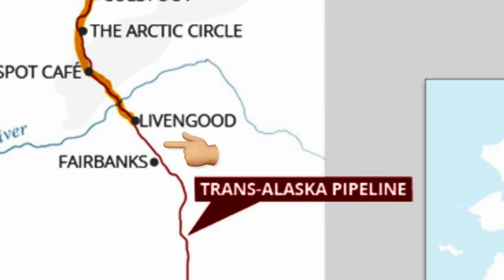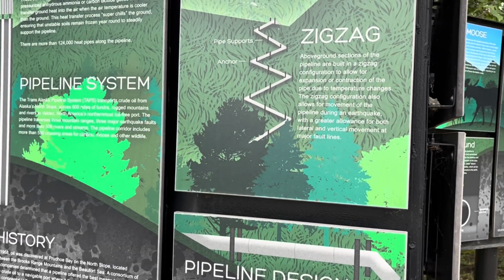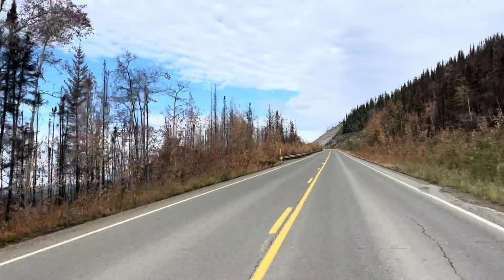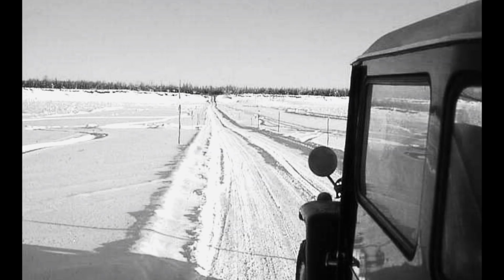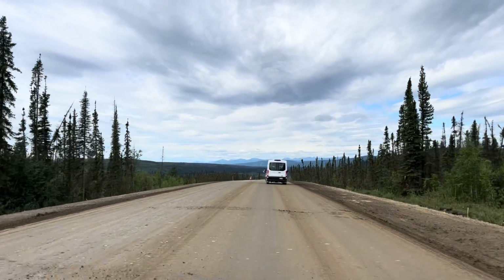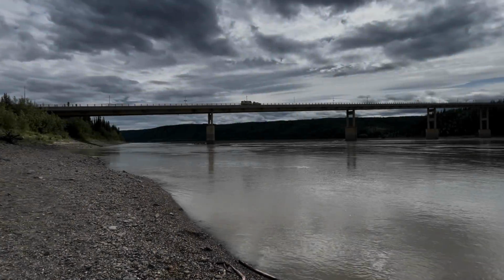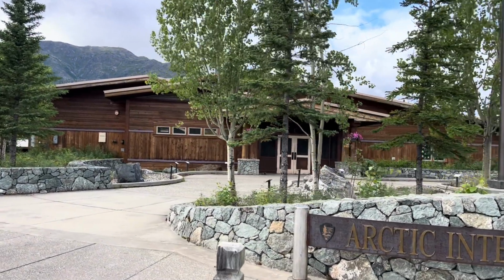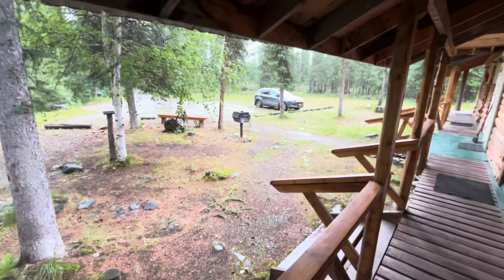Driving to the Arctic Circle ||| The Dalton Highway Part 1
Alaska is called The Last Frontier for good reason, and the Dalton Highway is the one road you can drive to the top of the state! In this video I drive a little over halfway there from Fairbanks to Wiseman (great name for a town). The roads are rough, but the views are worth it. Watch as I try to maneuver around potholes while talking about the history of this unique highway.

0:00 Intro
2:00 Highway 2
10:22 Dalton Highway history
16:26 Yukon River Camp
19:42 Reaching the Arctic Circle
22:10 Coldfoot
23:45 Wiseman
26:59 Credits and Outtakes

Music
Old Friend - Silent Partner
Glen Canyon - Dan Lebowitz
River Crossing - ALBIS
Sailing - Telecasted